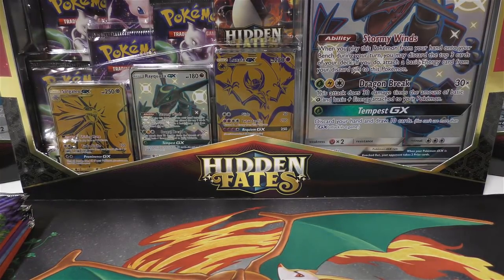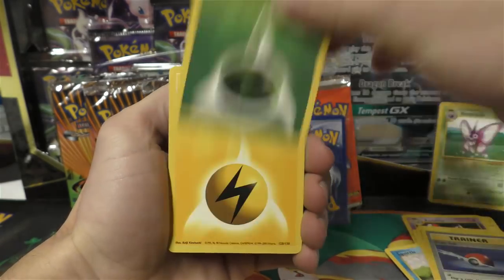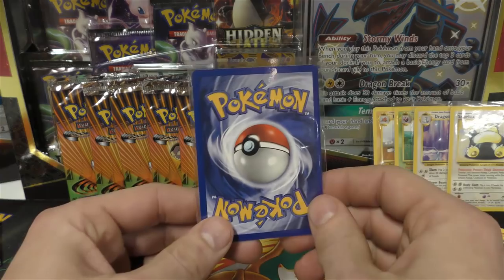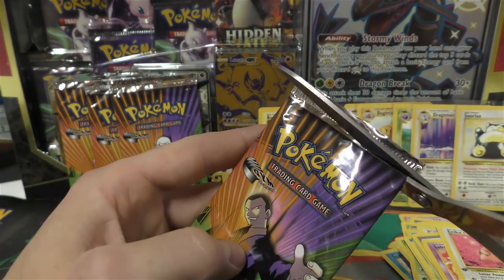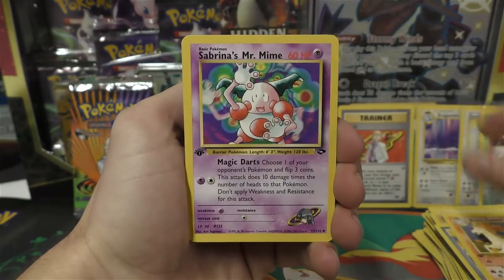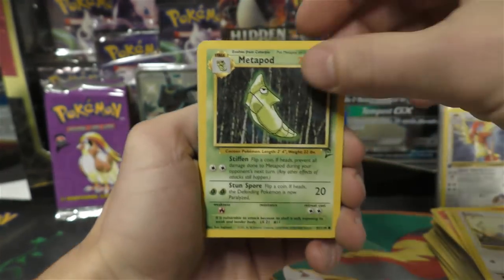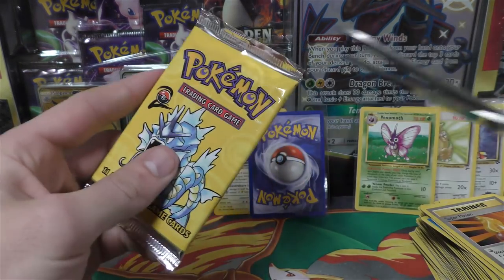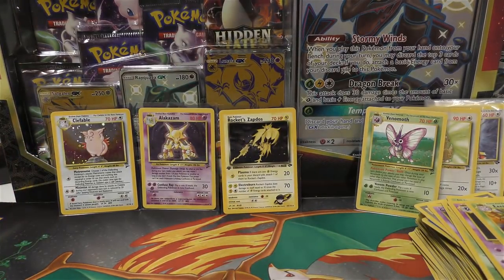Opening 14x UNWEIGHED 1ST EDITION Gym Challenge & Base Set 2 Pokemon Packs !!!